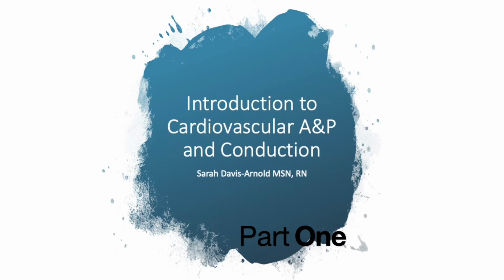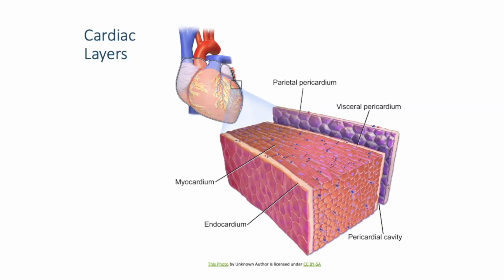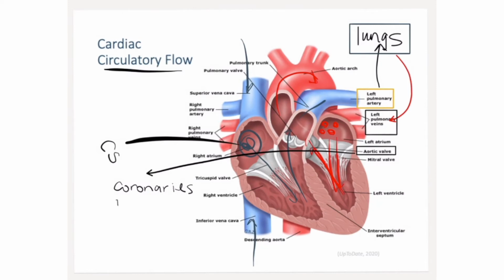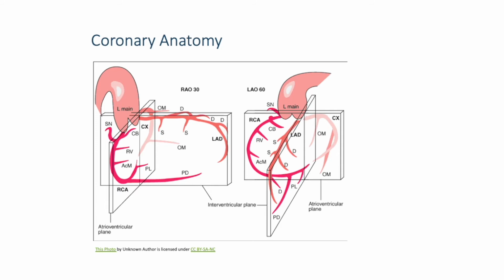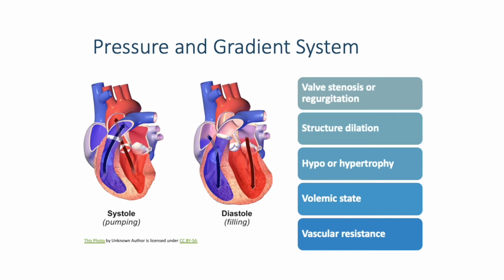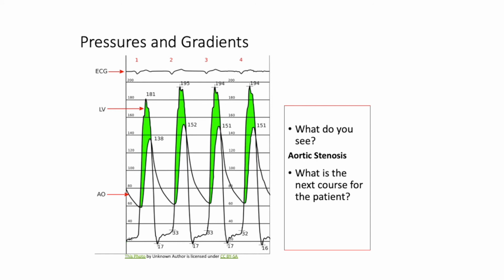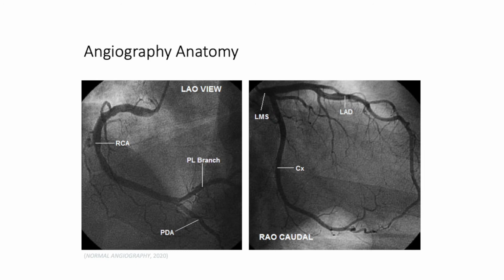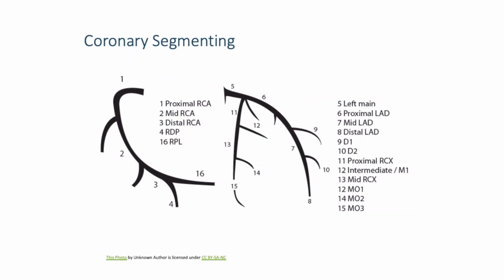Introduction to Cardiovascular A&P and Conduction, Part 1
Wow oh wow! Here's the first course of the Cardio Learning Solutions series. So excited to share this - looking forward to bringing more topics to the channel.

This videos topic index:
1. Structures of the heart, brief
2. Layers of the heart
3. Blood flow through the heart
4. Coronaries, pressures, and dominance
5. Atrioventricular, interventricular planes
6. Pressures and gradients
7. Systole and diastole
8. Gradients and hemodynamics
9. Coronary segmenting and treatment